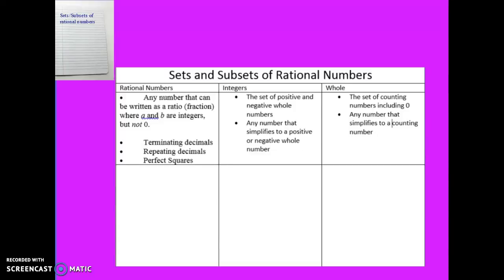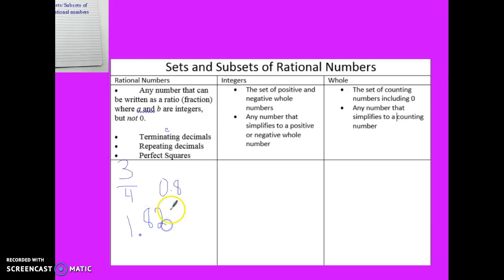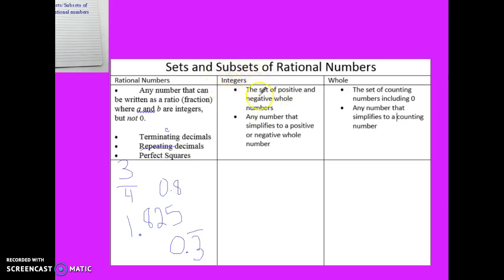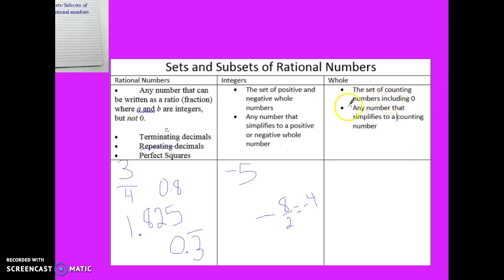Set and Subsets Vocabulary